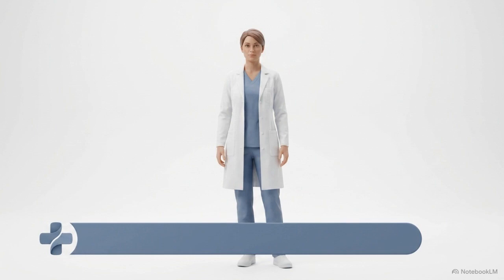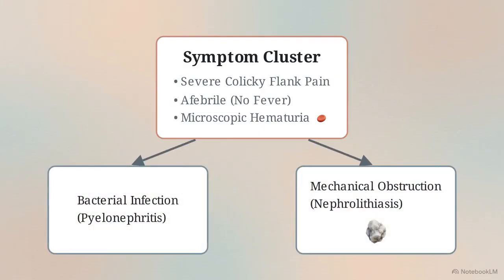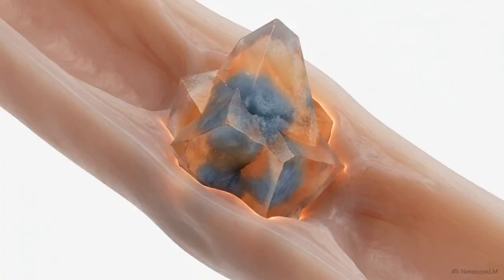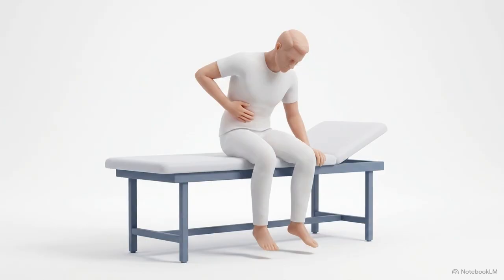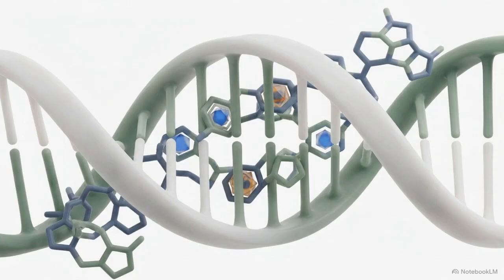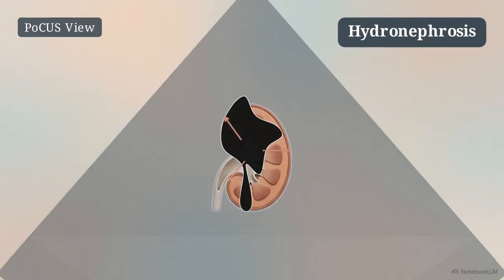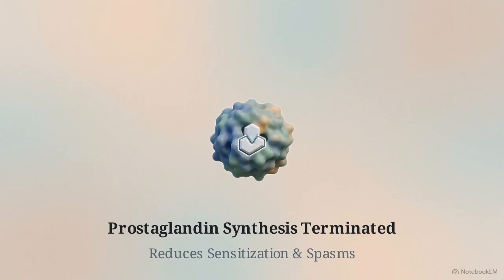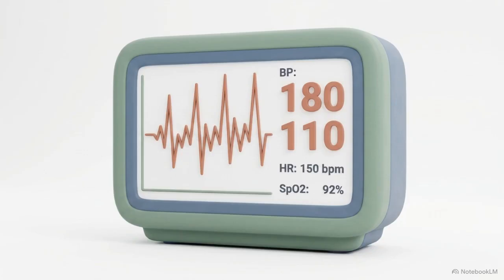Pathophysiology of Kidney Stones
Imagine a pain so intense that a patient cannot sit still, keeps pacing, and says it feels worse than childbirth or surgery.

That is the classic presentation of renal colic, a severe flank pain often caused by a kidney stone blocking urine flow.

As pressure builds inside the kidney and ureter, smooth muscle spasms try to push the stone forward, creating waves of sharp pain that may radiate from the back to the lower abdomen or groin.

Renal colic teaches us one powerful A&P lesson: when urine flow is blocked, pressure, inflammation, and nerve signaling quickly turn anatomy into agony.